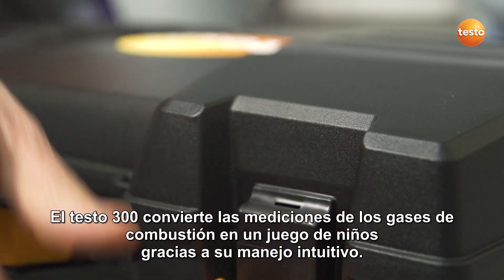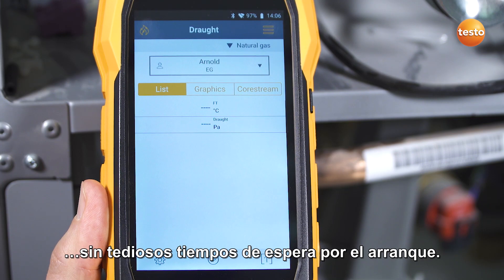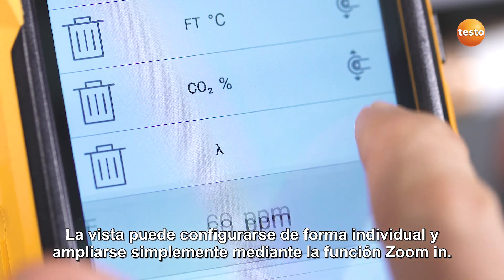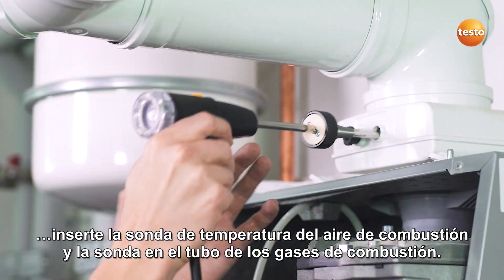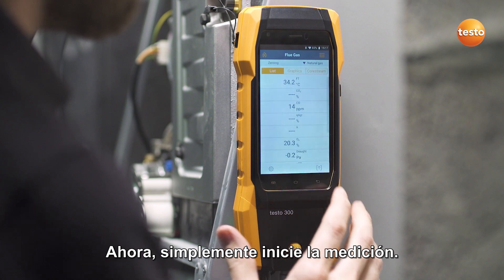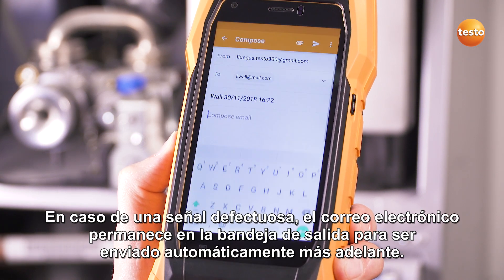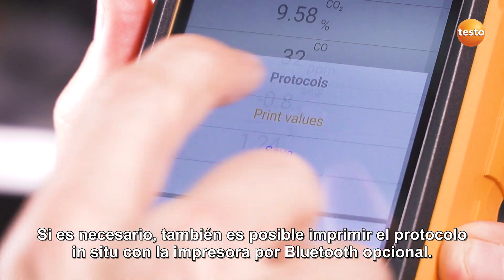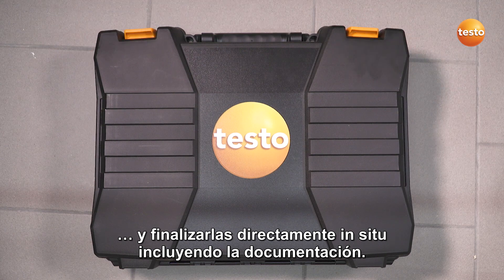Medición de los gases de combustión con el testo 300.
El testo 300 convierte las mediciones de los gases de combustión en un juego de niños gracias a su manejo intuitivo.